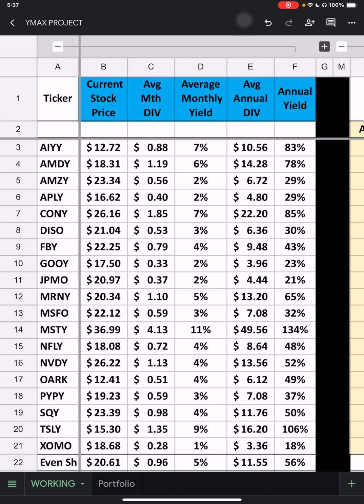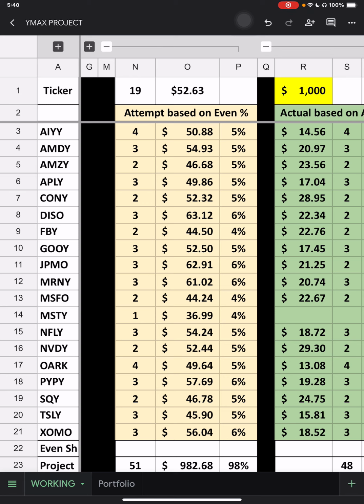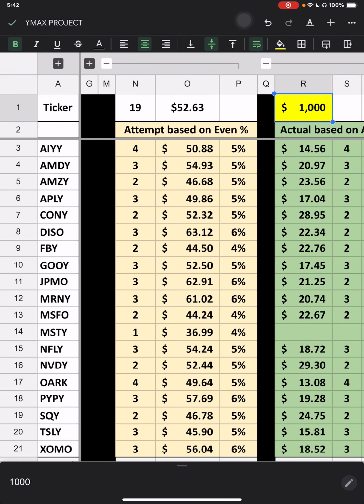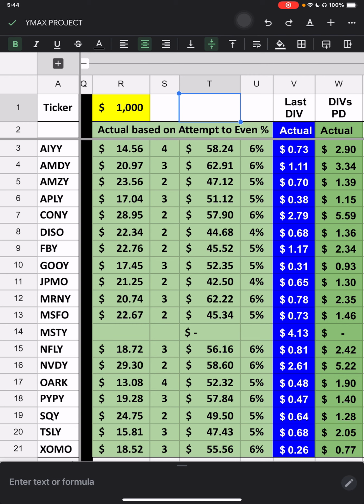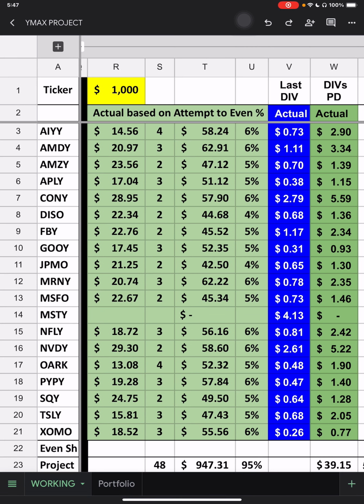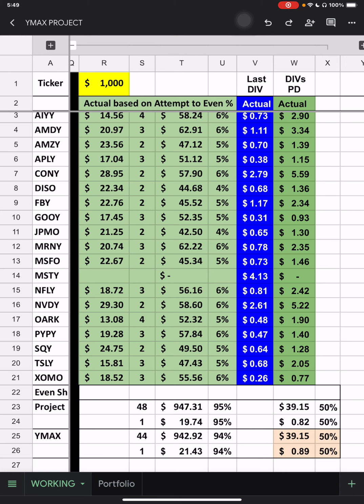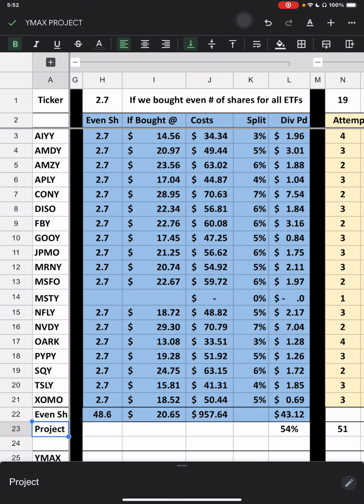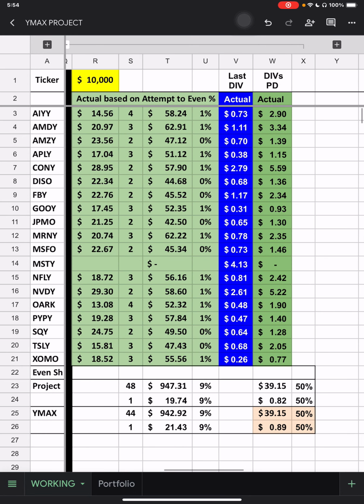YMAX Project Initial Review